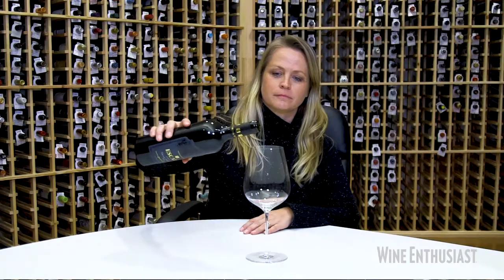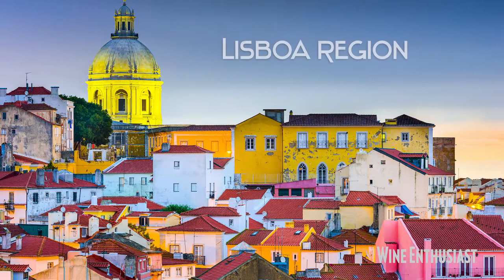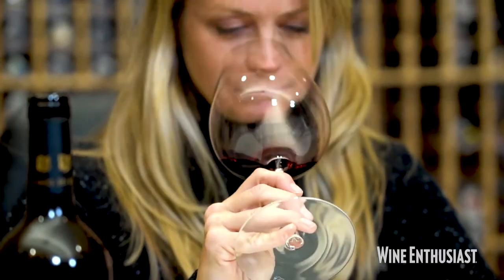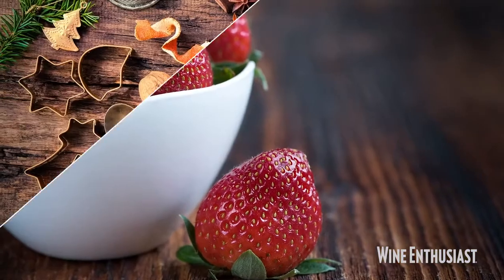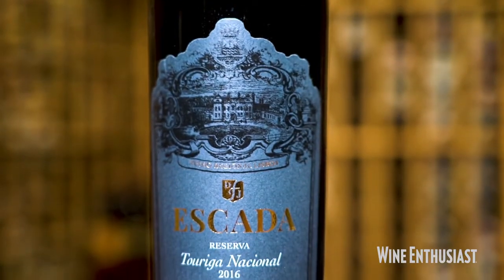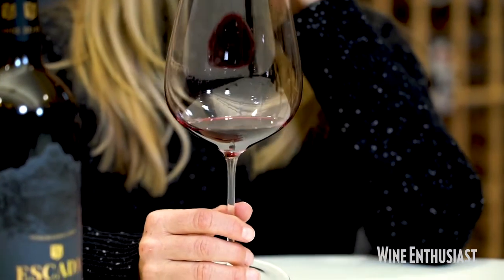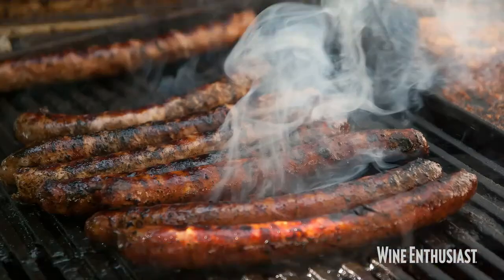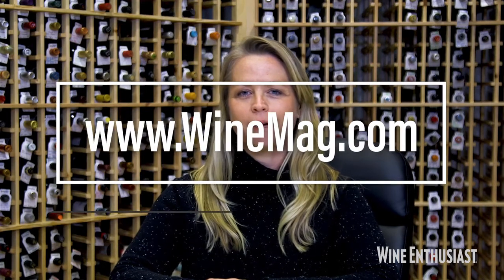DFJ VINHOS | ESCADA Reserva Touriga Nacional Lisboa red 2016 | Wine Enthusiast tasting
Lauren Mowery, Travel editor of Wine Enthusiast Magazine taste and enjoy our:
ESCADA Reserva Touriga Nacional Lisboa red 2016

Share and enjoy it, cheers!